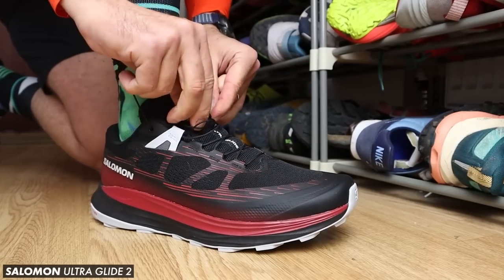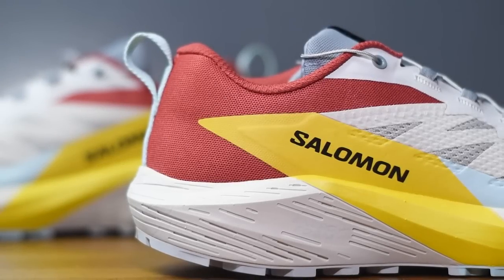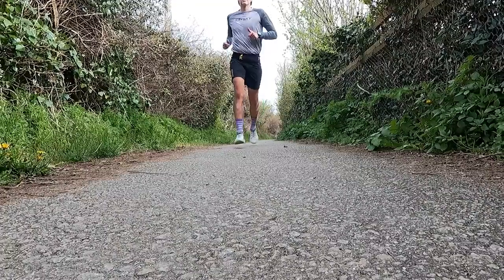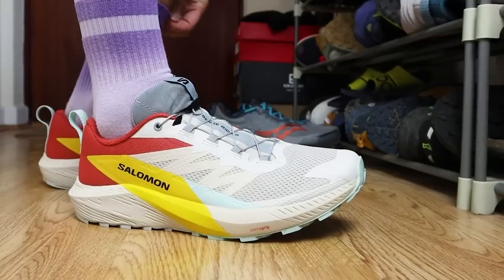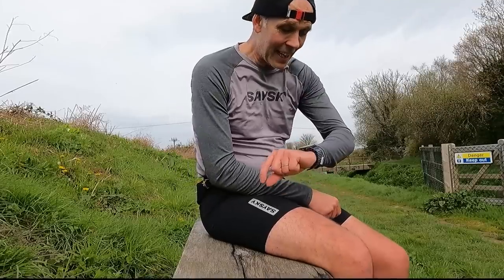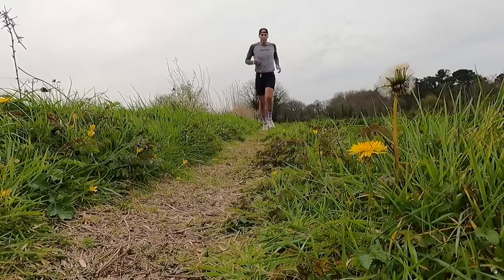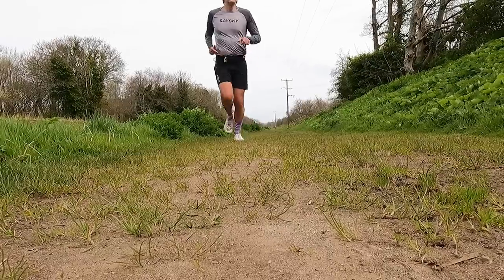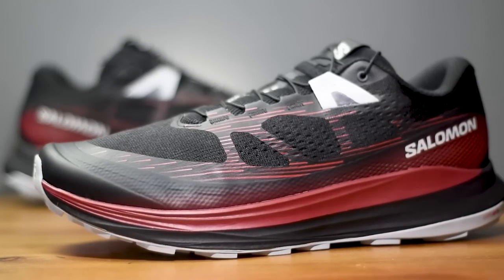SALOMON SENSE RIDE 5 First Run & First Impressions | Better than the Ultra Glides? Run4Adventure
SALOMON SENSE RIDE 5 first run & first impressions trail running shoe review. We are back with another first impressions featuring another new update to Salomon's trail running range, the Sense Ride 5. I was a big fan of the original Sense Ride and I wore out several pairs on the coast paths of Cornwall. However, I did feel the Sense Ride kind of lost its way a bit after that first version. I'm happy to say they are back with a vengeance and the new Sense Ride 5 has undergone lots of exciting updates and in this video we take them out for their first run!

0:00 Intro
1:10 Facts & Figures
1:56 Upper
3:08 Midsole
3:58 Outsole
5:05 Test Run
11:43 How the shoes performed

Camera gear used by Run4Adventure:

CAMERAS

ACCESSORIES

AUDIO